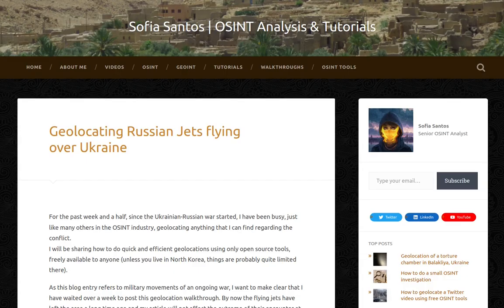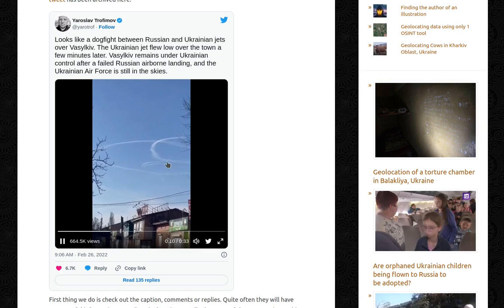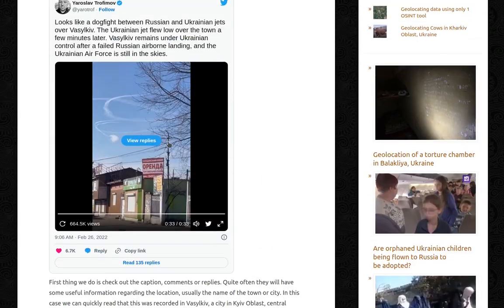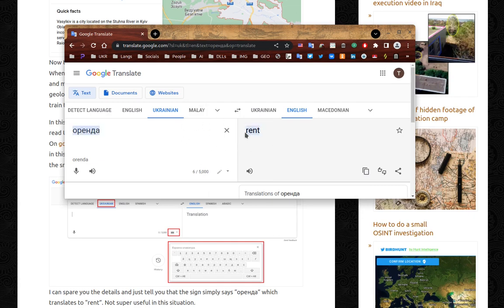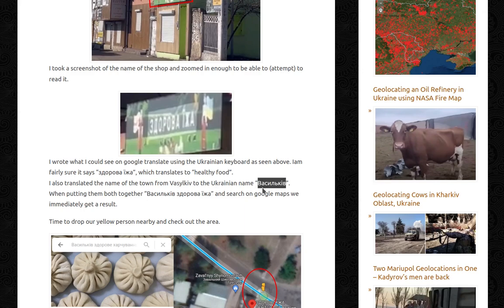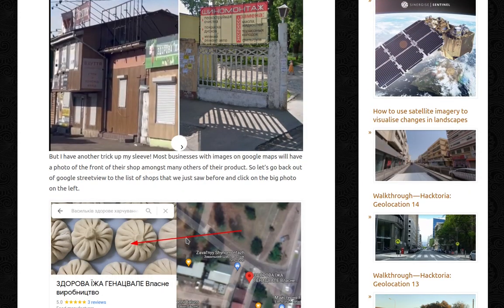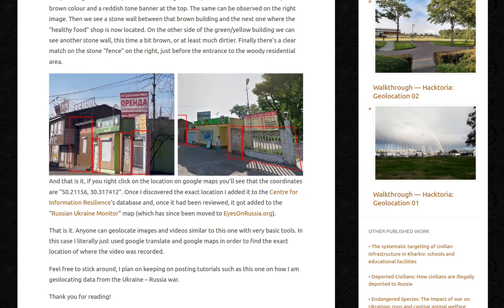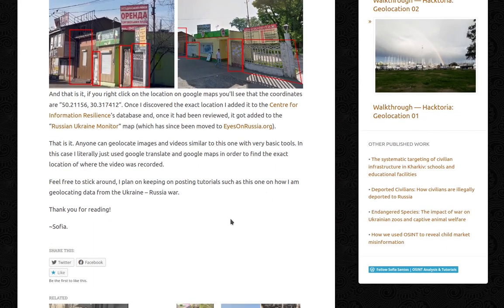Geolocating Russian Jets flying over Ukraine | GEOINT Tutorial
🎥 Video version of my blog entry titled "Geolocating Russian Jets flying over Ukraine", published on gralhix.com on 08 March 2022.

📖 In this video you can follow along as I show you the geolocation process of a video featuring Ukrainian and Russian jets flying over a town in Ukraine, using open source techniques.

~Sofia.